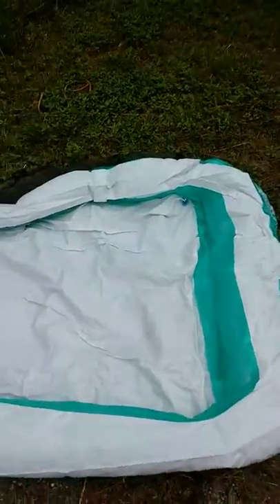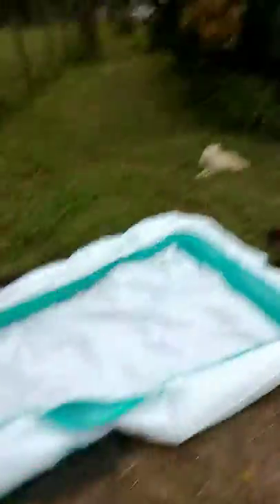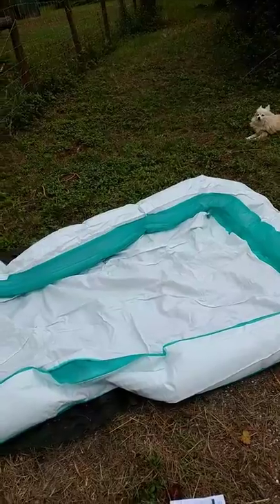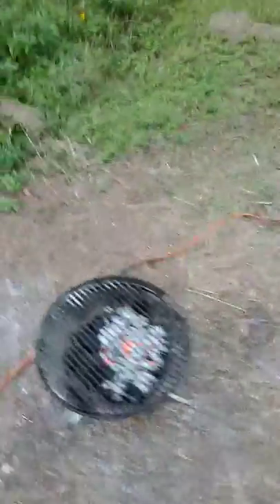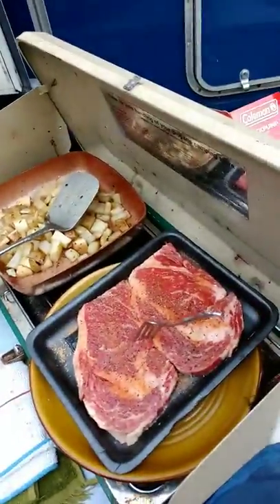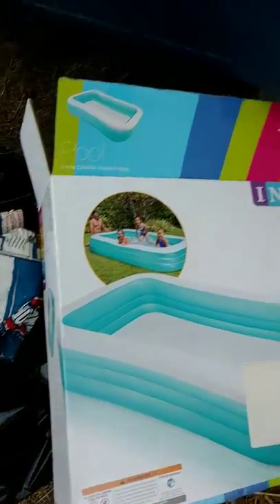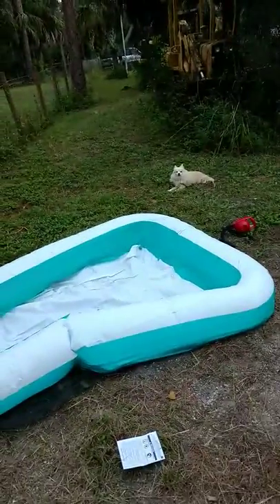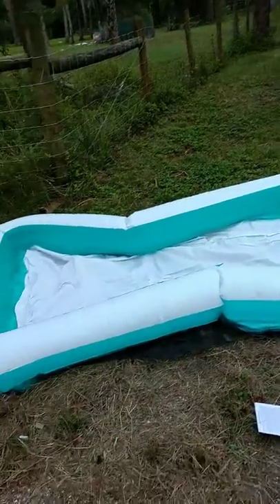Bathtub slash pool when you're on the road and you really want a bath and wash your animals.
The bush fix bathtub.